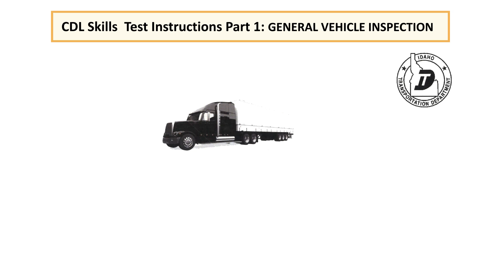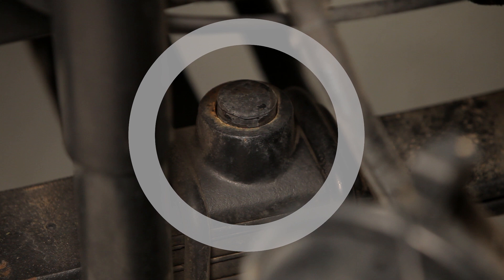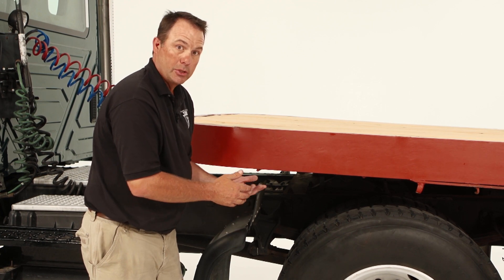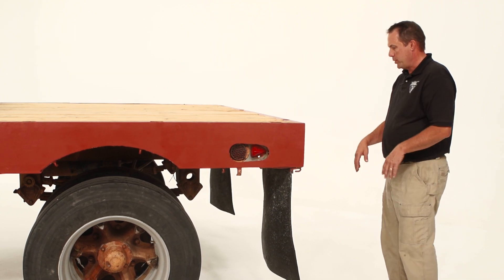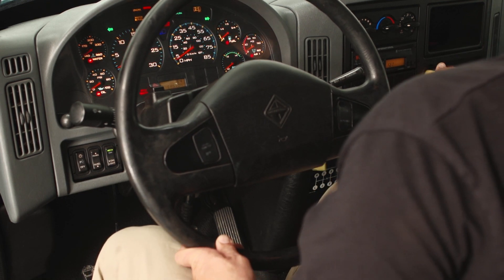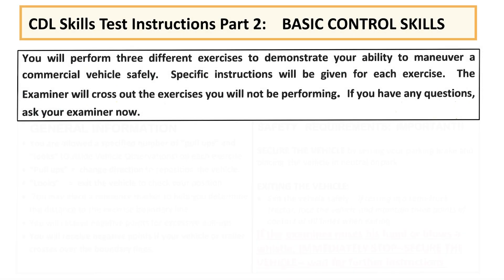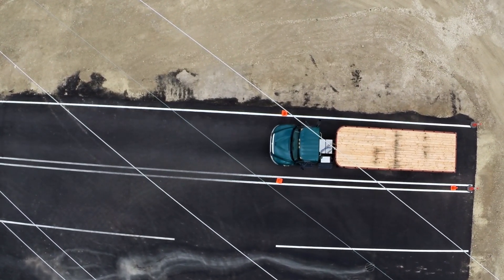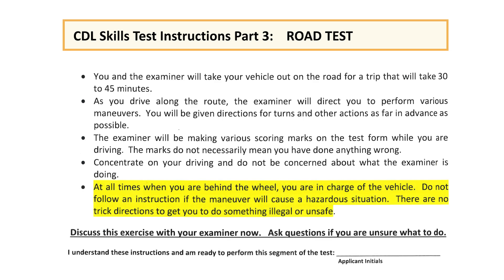Full CDL Inspection Final 2020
This video details what to study for an Idaho practical CDL test.